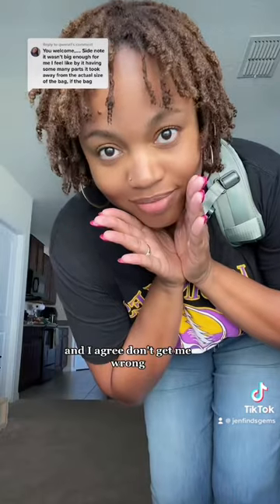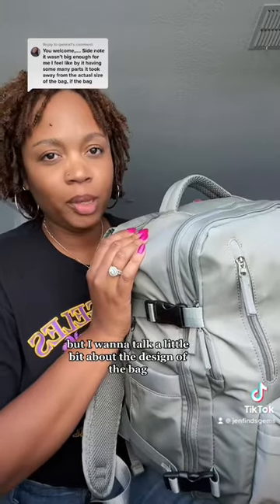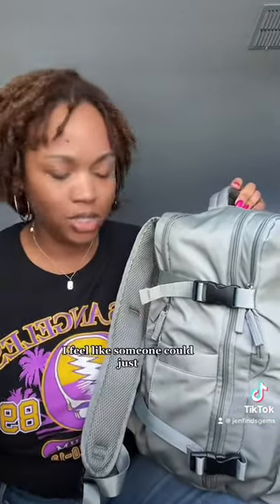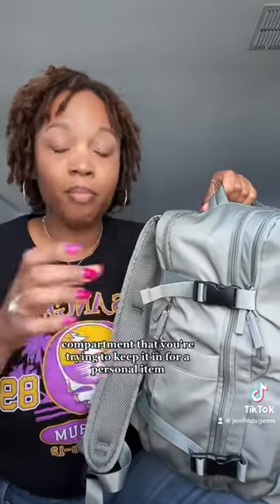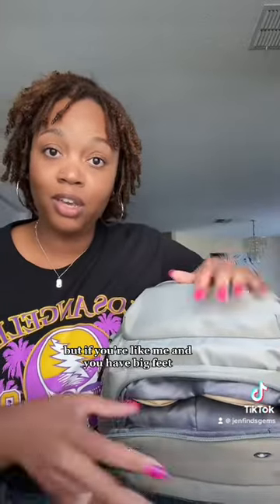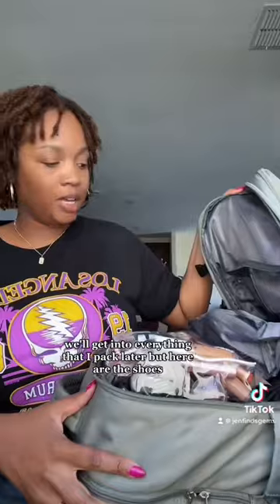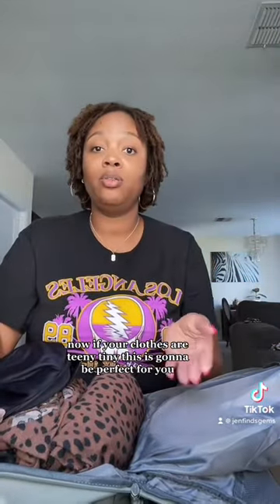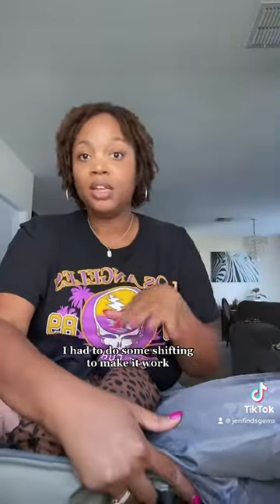I Tried the Viral Amazon Travel Backpack and…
I heard such great things about Amazon’s Wonhon Travel Backpack so I couldn’t wait to use it as a Personal Item when I flew out for a quick trip. Should I do more travel inspired videos?